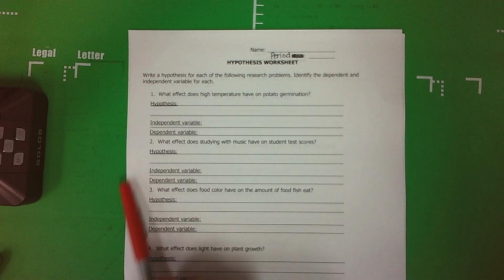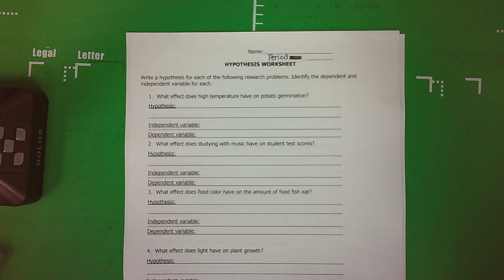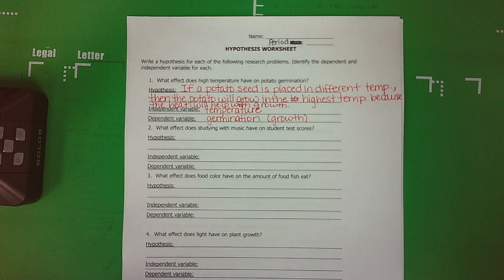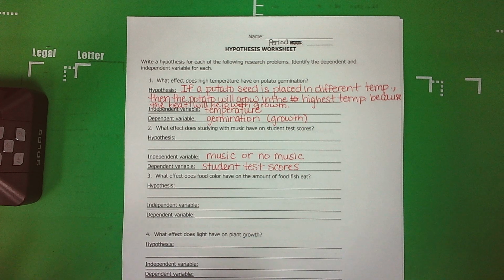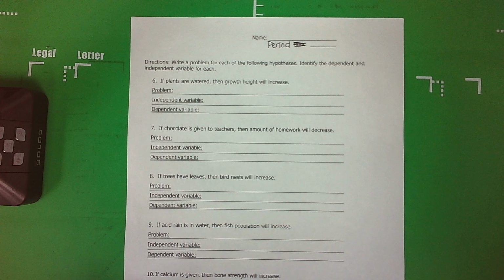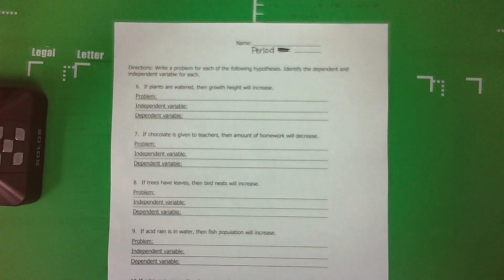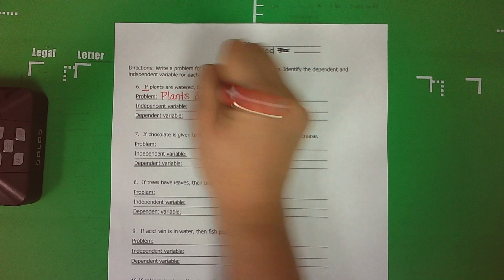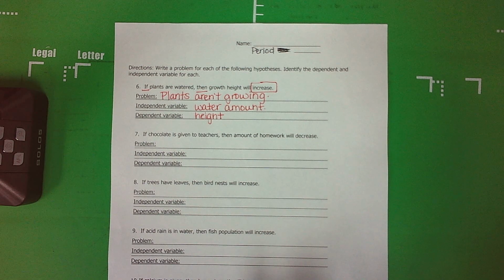Hypothesis Practice Worksheet Help :)